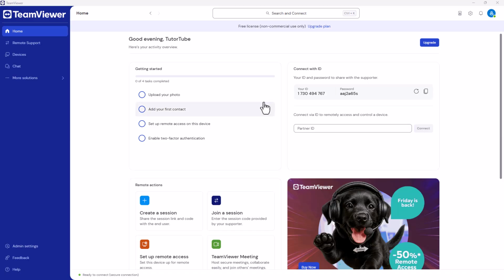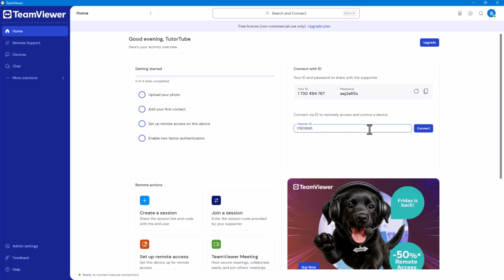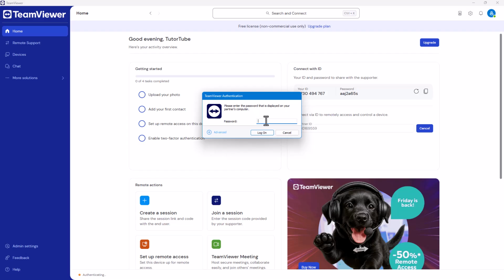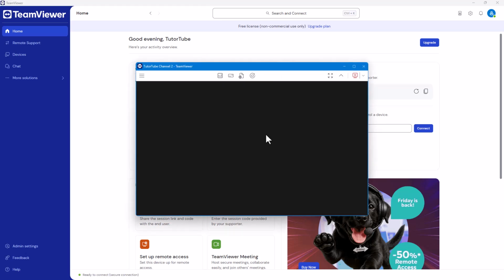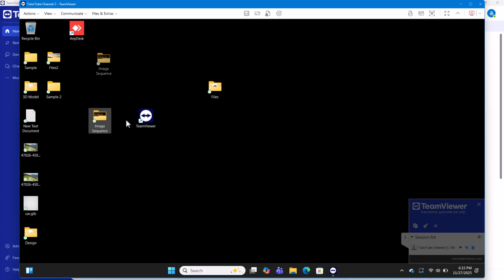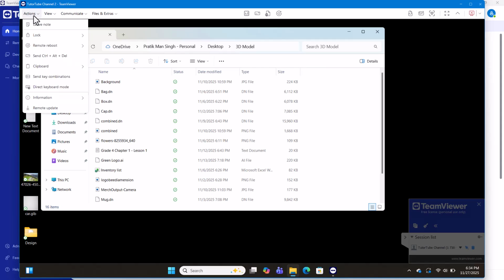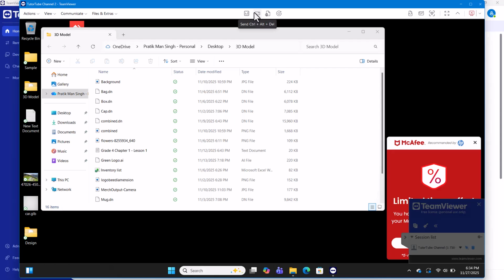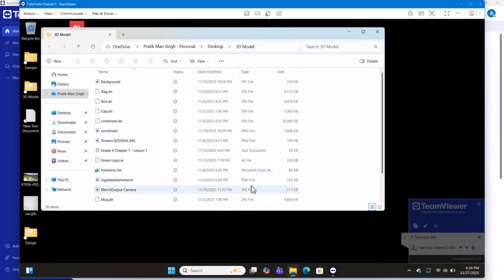TeamViewer - Lesson 3 - Connecting to a Remote Device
In this tutorial, we will discuss about Connecting to a Remote Device in TeamViewer, a widely used remote desktop and remote support application that helps you access, manage, and control devices from any location.